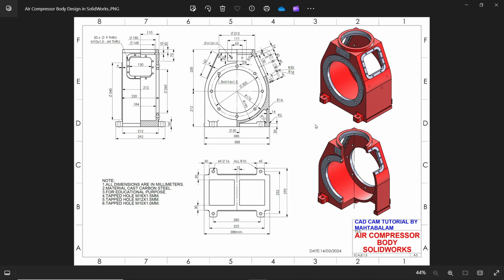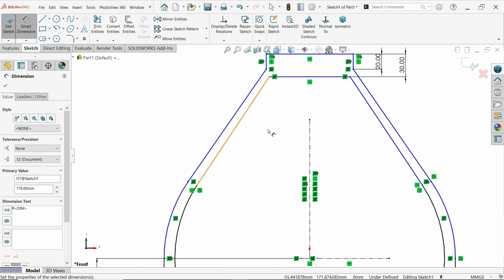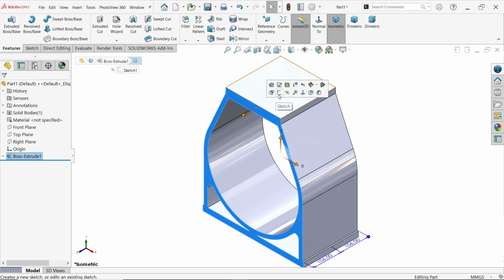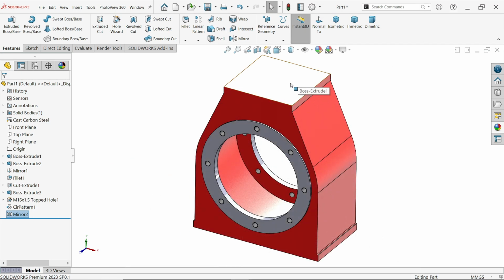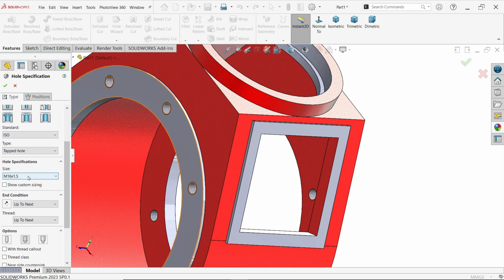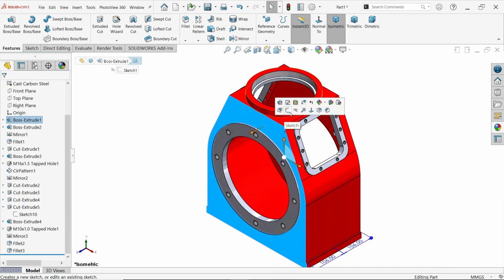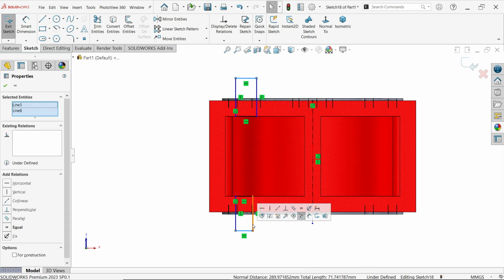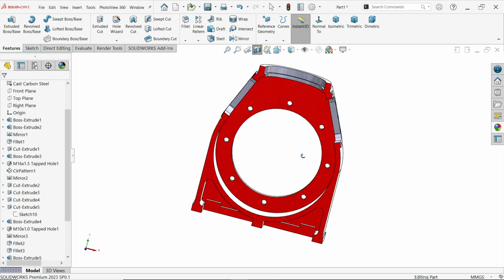Air Compressor Body in SolidWorks | SolidWorks tutorial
1.EXTRUDED BOSS/BASE
2.FILLET
3.MIRROR
4.EXTRUDED CUT
5.HOLE WIZARD-TAPPED HOLE
6.CIRCULAR PATTERN
7.ADD MATERIAL-CAST CARBON STEEL
8.ADD APPEARANCE